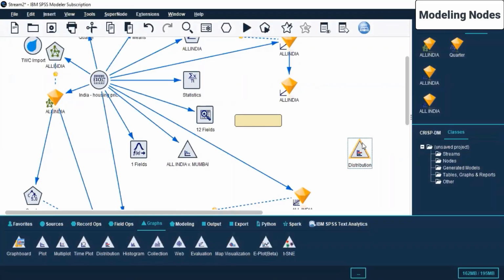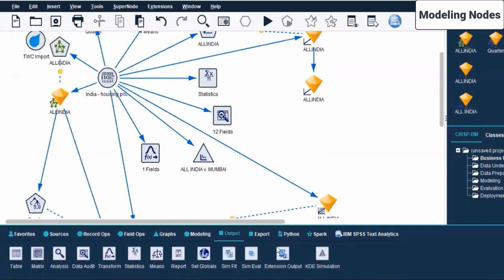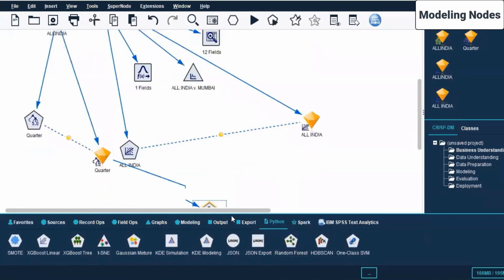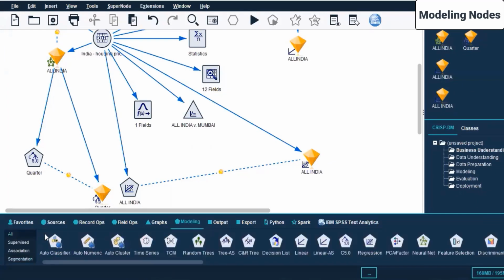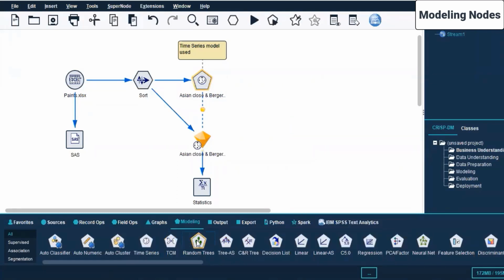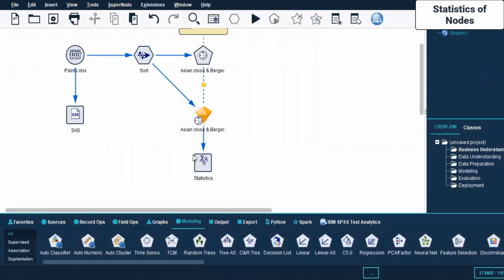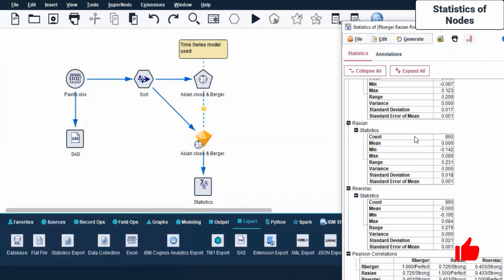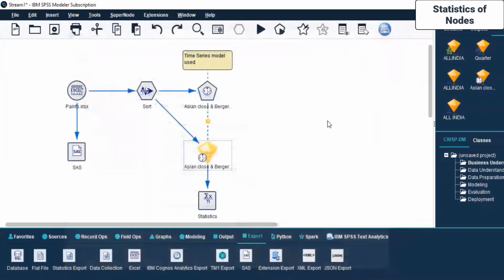Spss V2 Modeling Nodes & Statistics of Nodes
Welcome to a fascinating journey into the world of data analysis! 📊 In this video, we delve deep into Modeling Nodes & Statistics of Nodes, unlocking hidden insights and unraveling the complexities of data modeling. Whether you're a novice or an enthusiast, join me in understanding the dynamics of statistics and node modeling.